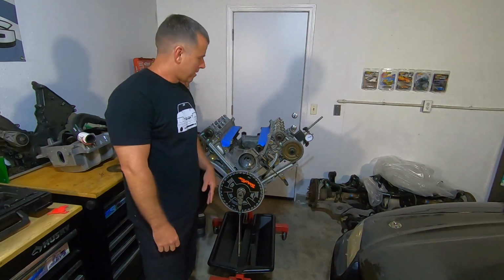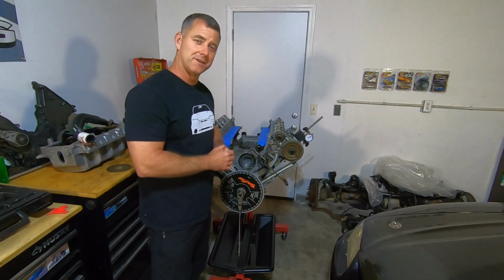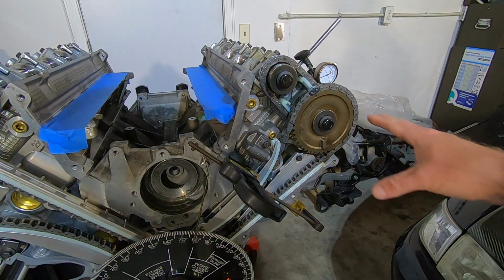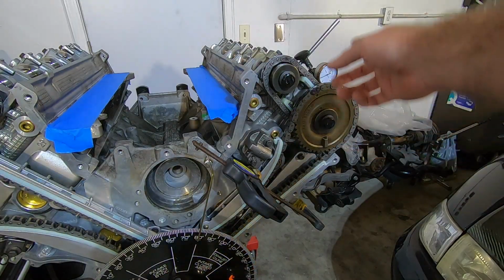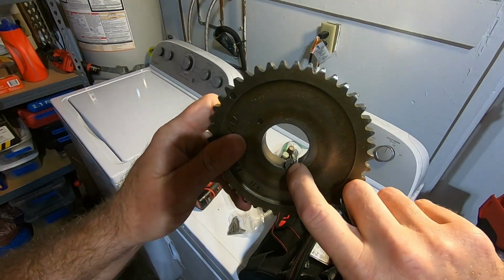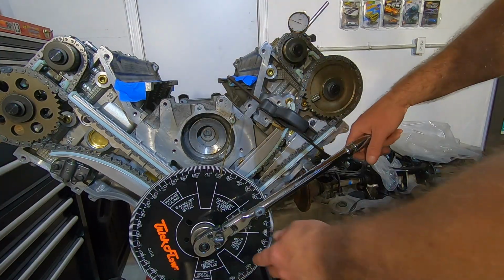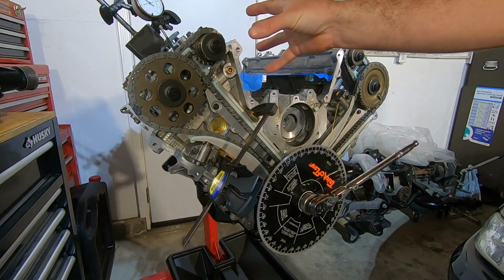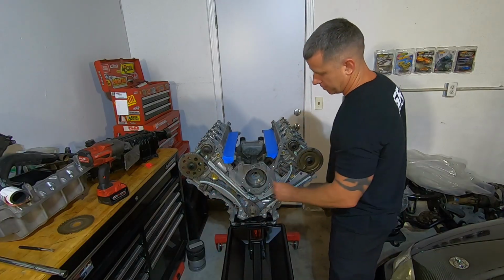Pt 8 Camshaft Degree Tips for Comp Cams - Forged 4.6 for 2001 Mustang Cobra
In this video I discuss some tips while degreeing the Comp Cams for this 4.6 DOHC Cobra Engine.

Please let me know if you have questions or comments below.

Parts List (This Video):
Trick Flow cam degree kit: TFS-90000-16
Trick Flow Steel base and solid lifter: TFS-90100
Comp Cams crankshaft socket: 4798

Parts List (Previous Videos in the Series):
Cloyes Timing Kit PN: 9-0387SF
CLoyes Metal Tensioners PN: 9-5338 and 9-5339
ARP 12mm Cam Sprocket Bolt PN: 256-1001
Wonder Racing Modified Secondary Tensioners PN: N/A
Accufab Secondary Chains PN: CHAIN-3
Ford Primary Timing Chains PN: Pretty sure these are no longer available, this set I had in stock.
ARP Head Studs PN: 156-4101
Fel-Pro Head Gaskets PN: 9790 PT-2 & 9792 PT-2
Ford Performance Block Kit PN: M-6026-A46
Comp Cams Xtreme Energy-R (stage 2) Supercharger Cams PN: 106360
Comp Cams Valve Springs PN: 26123-32
Comp Cams Steel Retainers PN: 799-32
Ford windage tray/oil pan gasket PN: BR3Z-6710-B
Ford high volume 4.6 oil pump with pickup tube PN: M-6600-D46
Oil pump bolts: M6 x 1.0 x 40mm
Oil Pan PN: 264463
Oil pick up tube bolts:  M6x1.0x20mm & M8x1.25x15mm
Oil pan bolts: M8x1.25x25mm
Play Doh
Freeze Plugs PN: 565-028
Oil Gallery Plug PN: 381-2098
3/8 NPT Brass Plug with Sealant
Ultra Black RTV